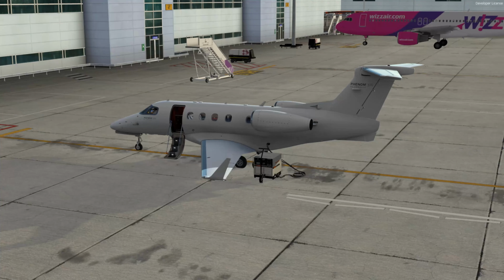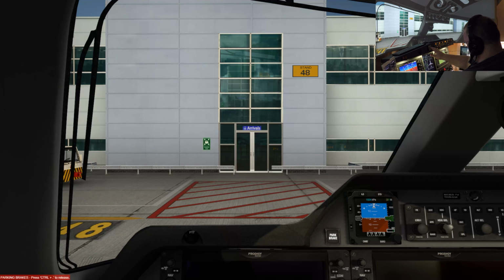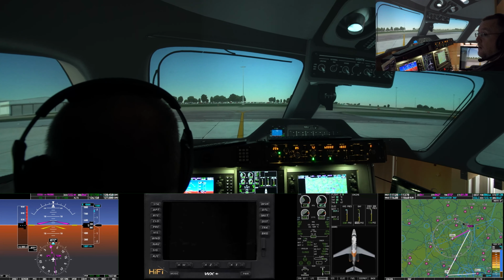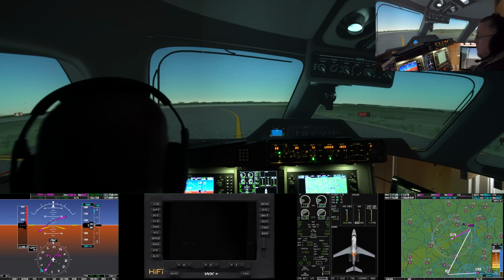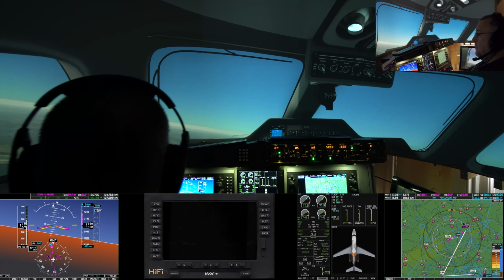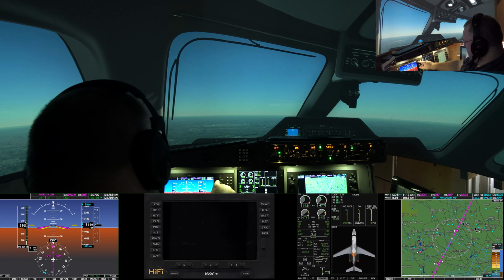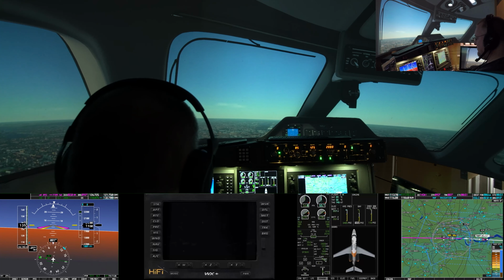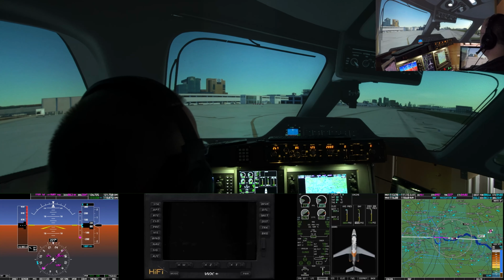Performance testing: Luton to London City | Prepar3d v5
I've been tweaking P3Dv5 to understand its performance characteristics, and I've been able to get smooth performance at high detail even in True Earth GB London. It's pretty amazing compared to previous versions of P3D. I take a short ferry flight from Luton to London City in the Phenom 300 to test it out.

(With rambling thoughts about Microsoft Flight Simulator's suitability for home cockpit use.)

I make videos about building and operating a flight simulator out of my back bedroom. The videos here cover a wide range of topics within flight simulation but especially how to build and maintain a sim, including constructing your own equipment, screens and projectors, sim software setup and software development for simulators. I also film flights in the sim which I upload edited highlights of, and sometimes entire unedited flights.

Currently, the simulator consists of 2 PCs running Prepar3d v5.0, Active Sky for P3D, and Wideview / Widetraffic. The display is home-built and uses BenQ short-throw projectors. The console and panels are home-built also.

I'm not a professional pilot and I make a lot of mistakes, but I have a lot of fun and if you're interested in aviation and in particular home cockpit building, you should subscribe!

Simulator specs are:

Host PC: Core i7 9700K 9th-gen CPU overclocked to 5.2 GHz / 32 GB RAM / 512 GB NVMe + 2TB HDD storage / RTX2080 SUPER / Win10 Pro / SPAD.Next etc

Image generator PC: i7 8700 8th-gen CPU overclocked to 5 GHz / 32 GB RAM / 512 GB NVMe + 2TB HDD storage / GTX1080Ti / Win10 Pro / Fly Elise-NG Immersive Display Pro Ultimate

The display uses 2 x BenQ W1210ST short-throw projectors.

The console is also home-built and has: 4 touch-screen monitors / OpenCockpits 737 MCP v2 / PFC yoke / Saitek switch panel.

The throttle quadrant is by Throttletek and is an custom Airbus-style flightbox with throttles, flaps and spoiler controls and engine start panel. Two Saitek throttle quadrants are also used when flying prop / turboprop aircraft.